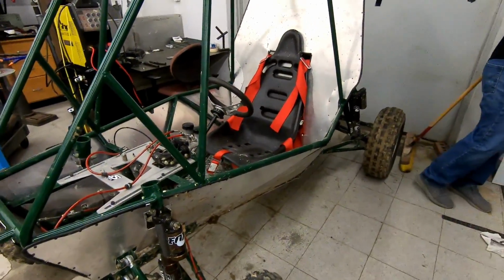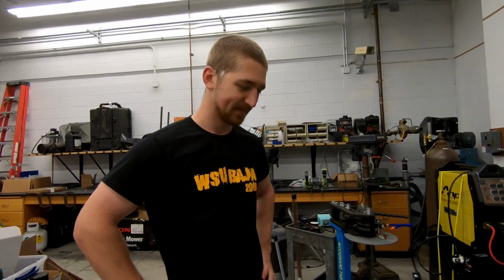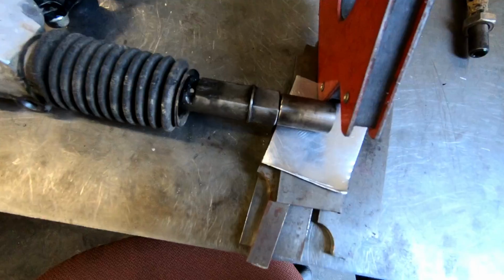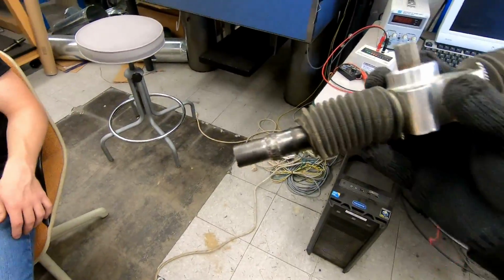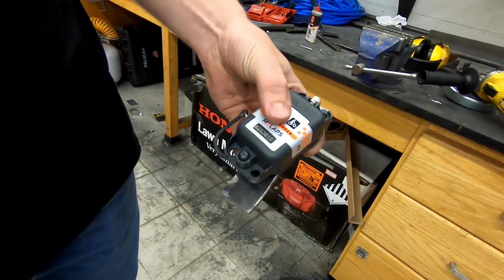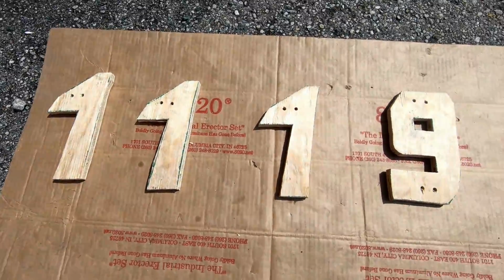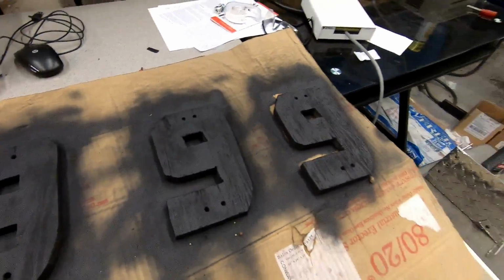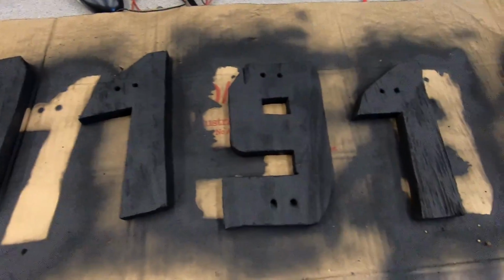It broke again... | Baja Build Ep. 12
We are two days out from our trip to Kansas!